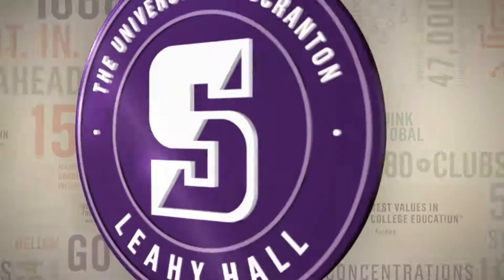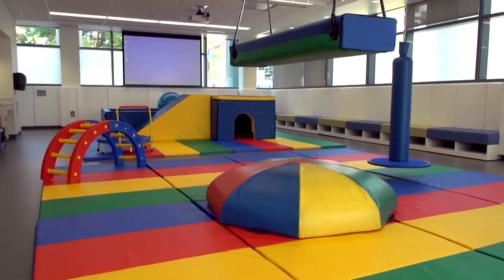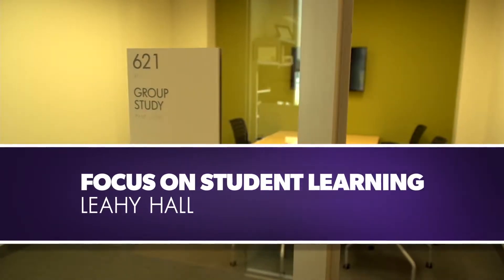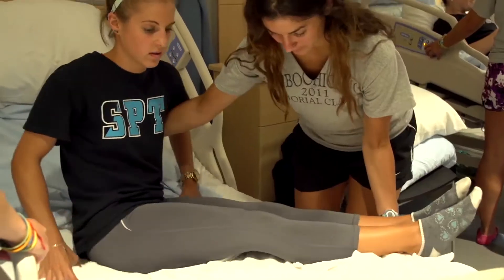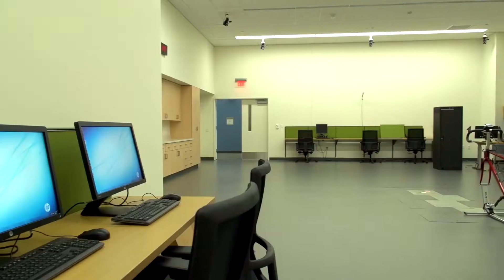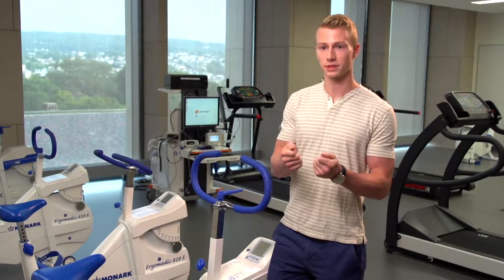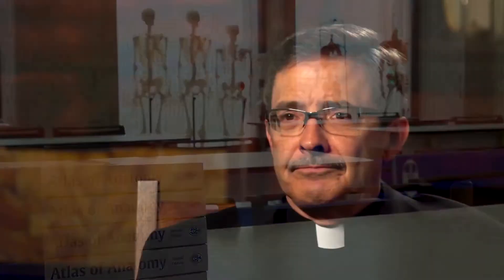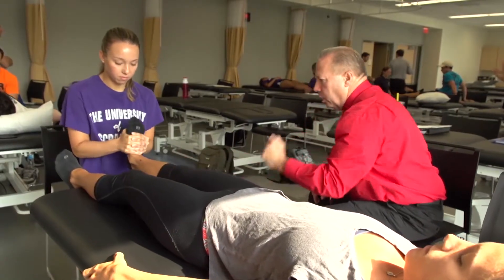Leahy Hall - Embracing the Call to Care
Leahy Hall, the new $47.5 million, eight story home for the undergraduate and graduate departments of exercise science, occupational therapy and physical therapy, has 25 state-of-the-art laboratories, nine traditional and active-learning classrooms, nine group study rooms, more than 50 faculty offices and multiple simulation environments.

The new building is designed to facilitate research, expand service-learning projects, and put the best simulation environments, applied-science laboratories, equipment and technology directly in the hands of students and faculty.